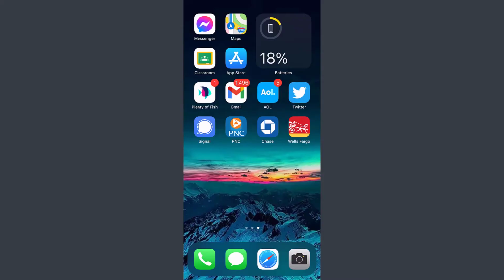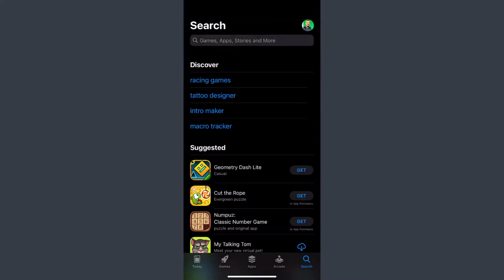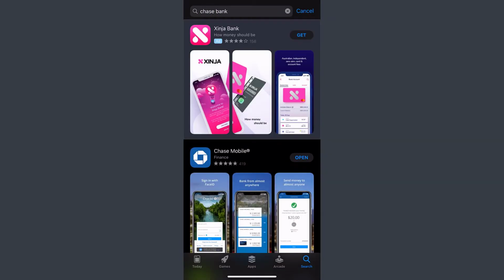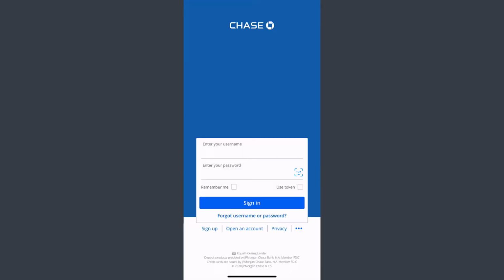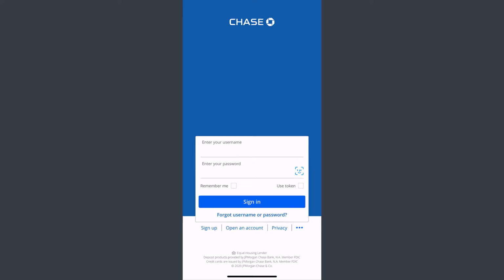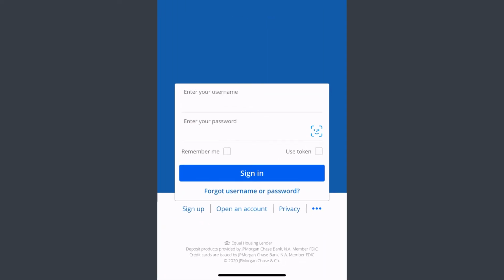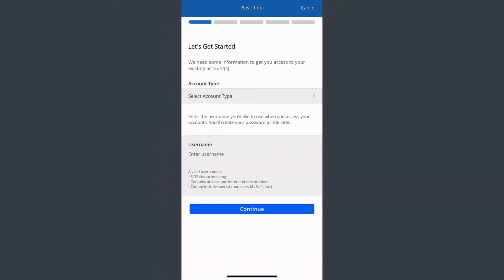Register Chase Bank Mobile Banking Account | Register Chase Bank Online Account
how to register chase bank mobile banking account | register chase bank online banking account on mobile app

New to chase bank online banking? This video tutorial walks you through the process on how to create chase bank online banking account on chase mobile app.
For this, you need to download the official chase app. Follow the instructions as shown in the video.
Here, you need to choose your account type and username as well.